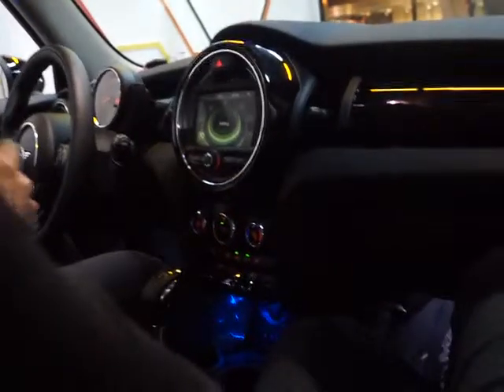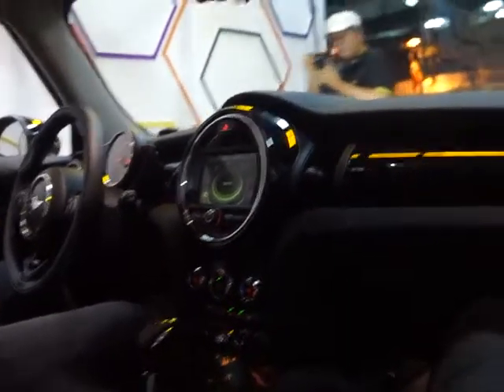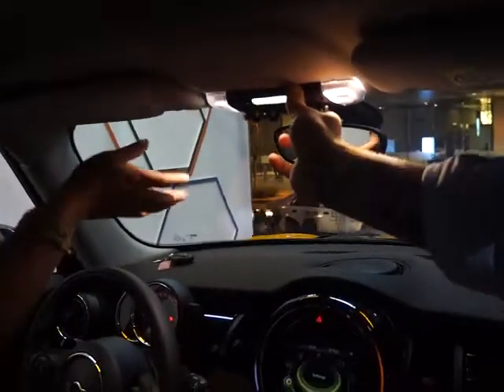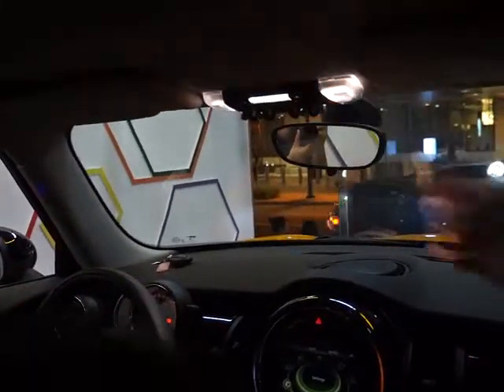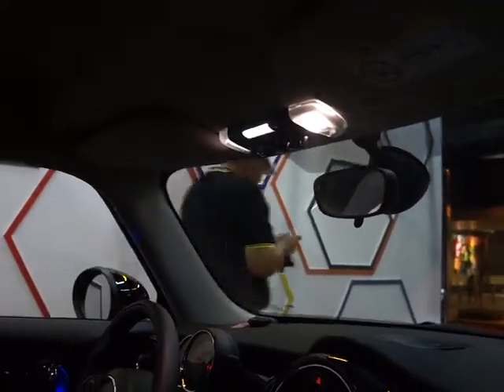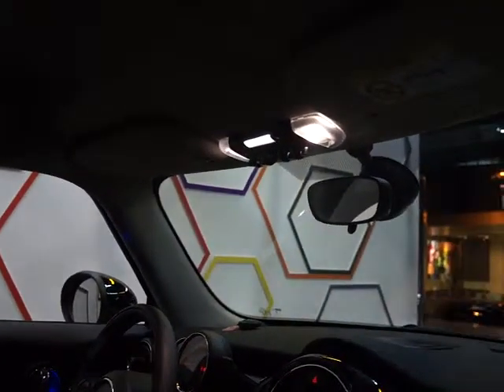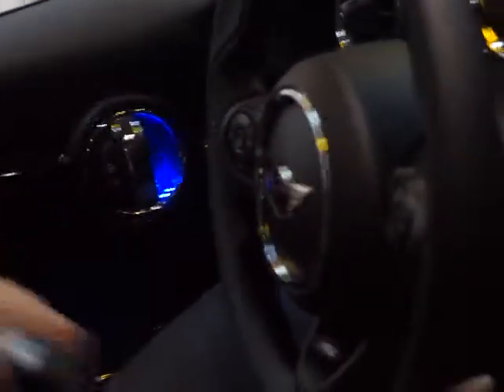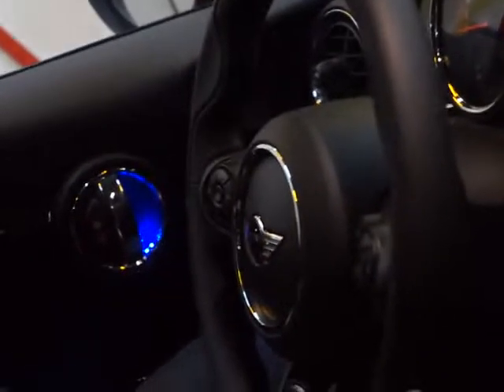More Facts about the New Mini Cooper S 2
Brought to you by Wazzup Pilipinas - one of the Top Ten Emerging Influential Blogs of 2013, Most Outstanding Filipino Community Blog of 2013, Best Filipino Community Blog of 2014,a nd Top Filipino Community Blog Site of 2014.